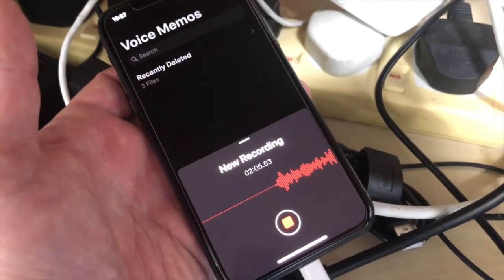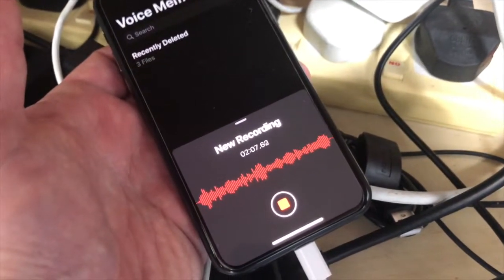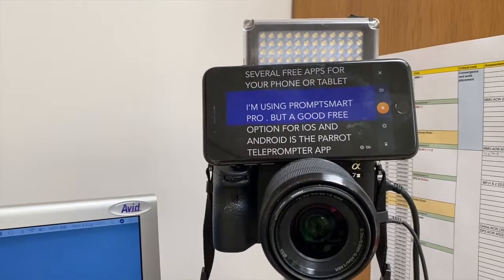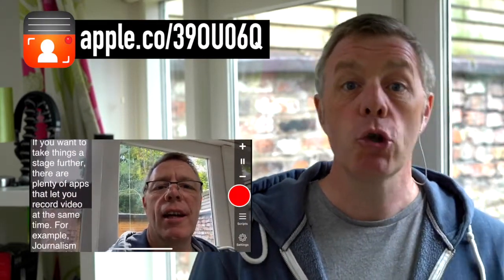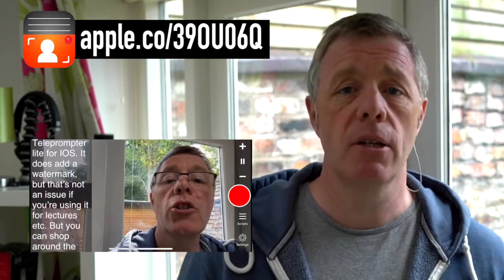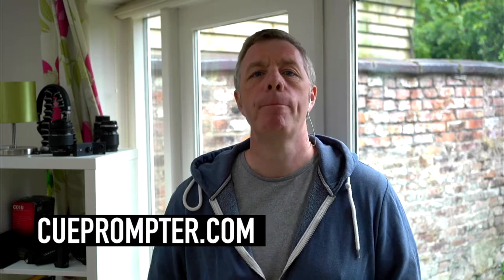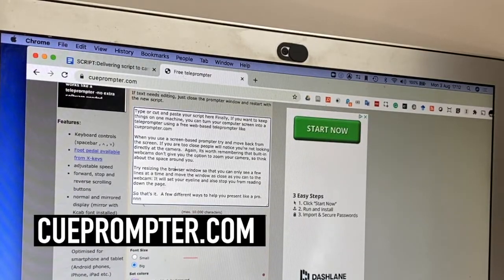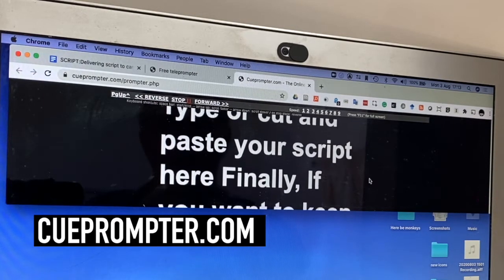Three tips to talk to camera like a pro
If like me, you're talking to cameras more and more, these tips for delivering script to camera might be useful.